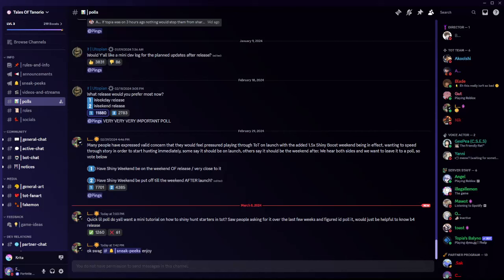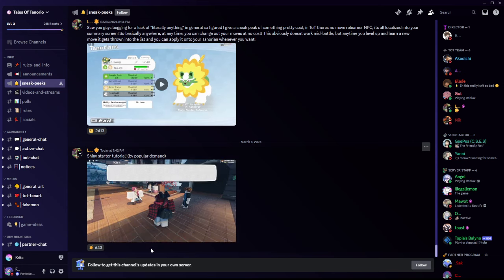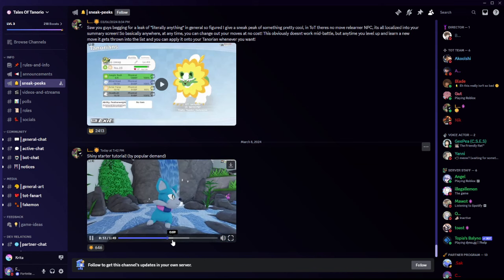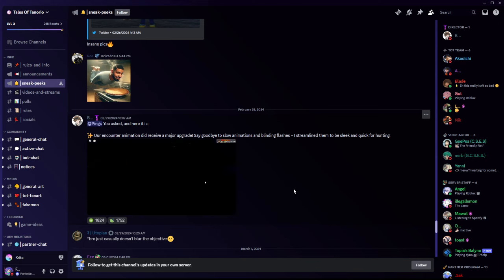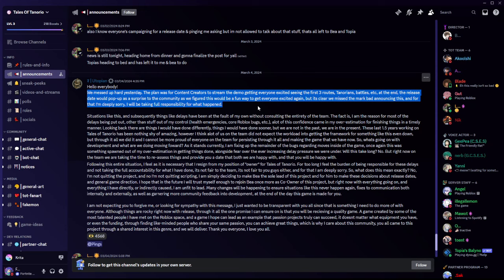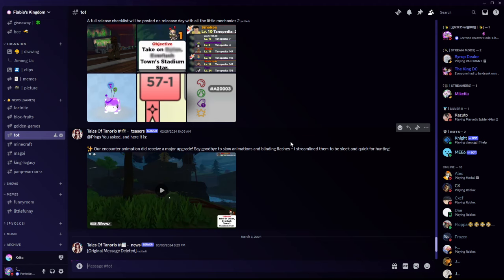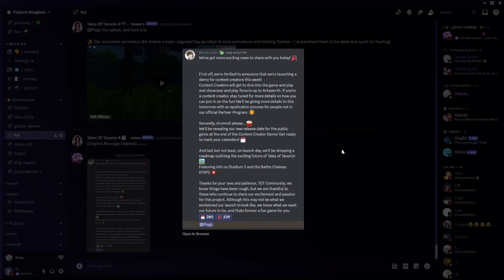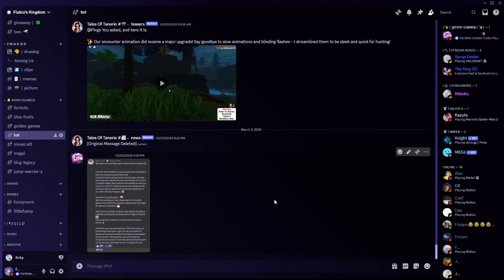Will Tales Of Tanorio Delay Again?